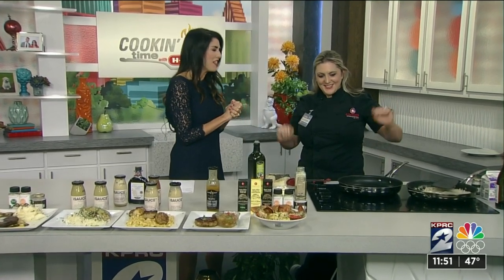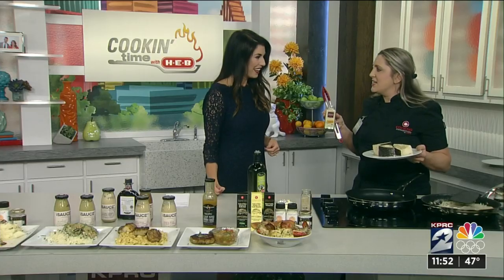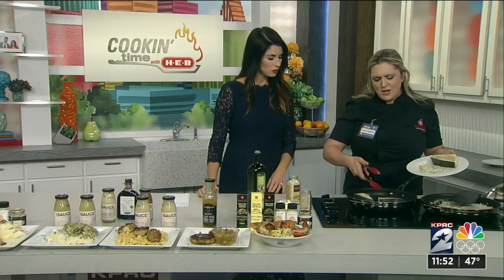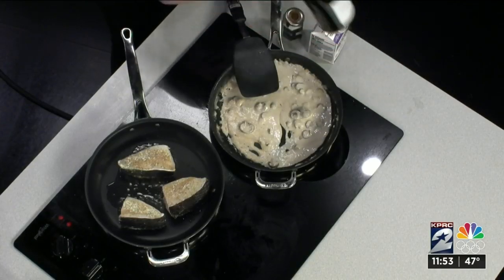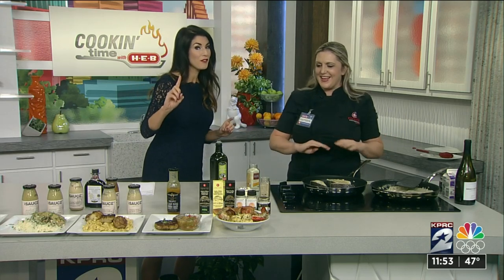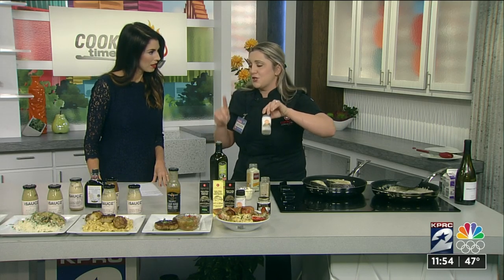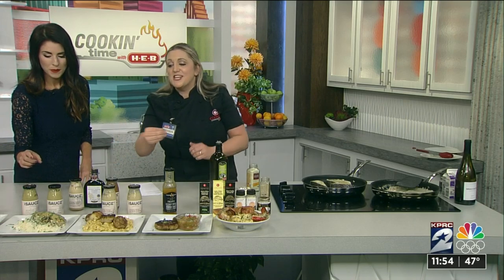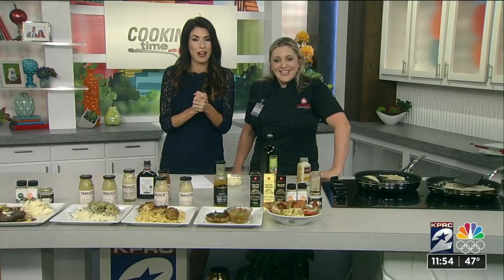Cookin’ Time With H-E-B: Delicious Truffle Sea Bass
Here are the yummy recipes from the kitchens of H-E-B that you saw featured on KPRC2 News Midday.